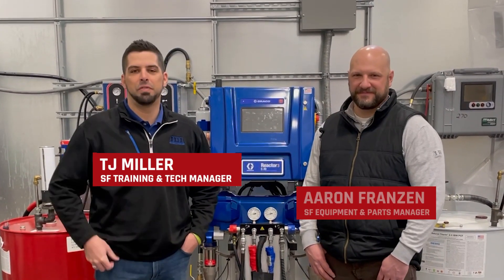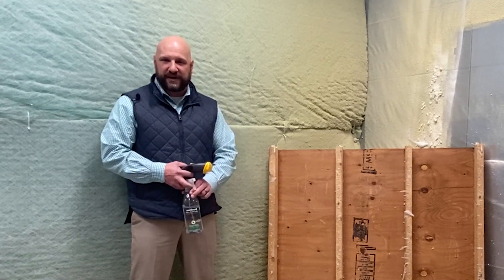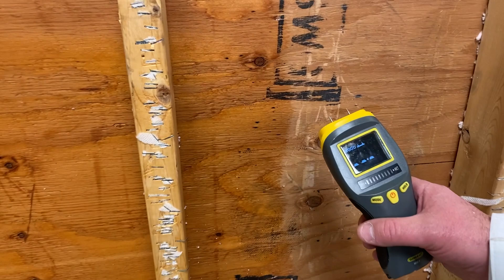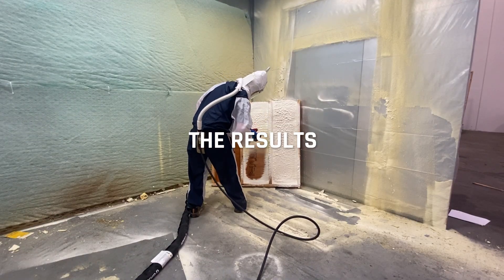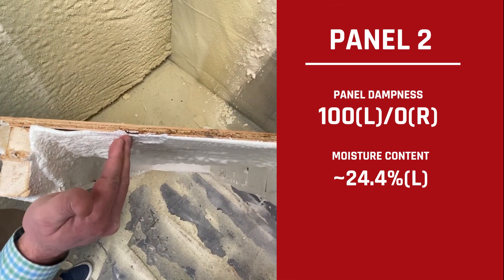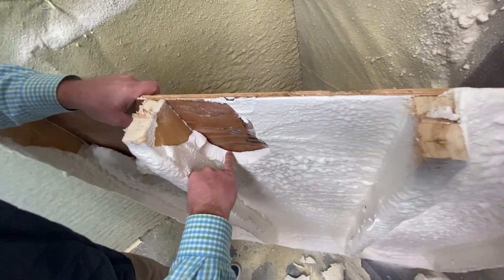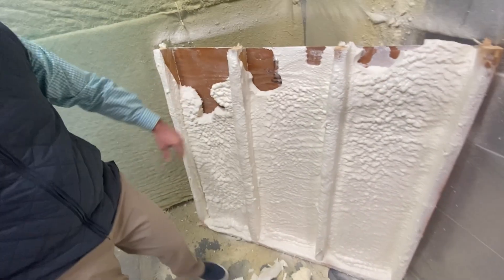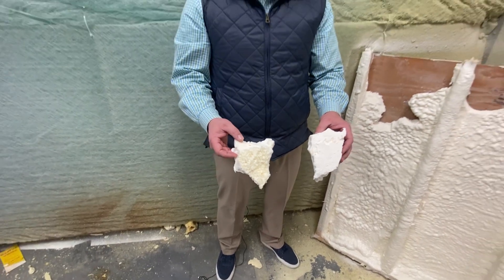Profitability and Earning More Money For Your SPF Business Series - Ep3. Moisture Content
Moisture is detrimental to a SPF job. It'll cost you time and resources to fix if not checked properly. Aaron will walk you through the effects of what happens if SPF is sprayed onto a wet substrate and things to look out for on your next spray foam job.

Timestamp
0:00 Intro
0:29 Moisture & Profitibility
1:12 Testing Moisture Levels
1:51 The Results
4:23 Outro